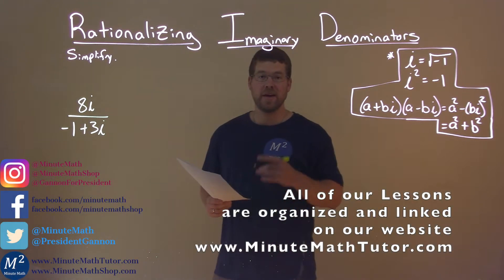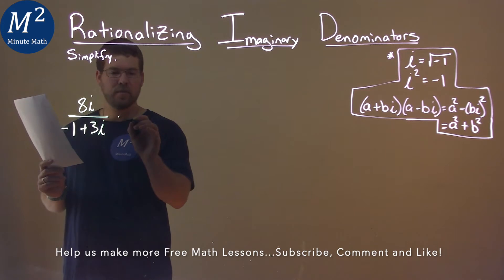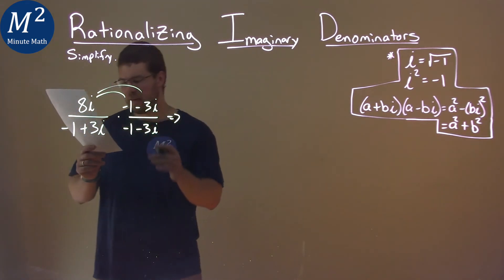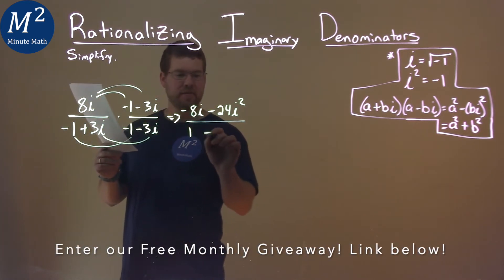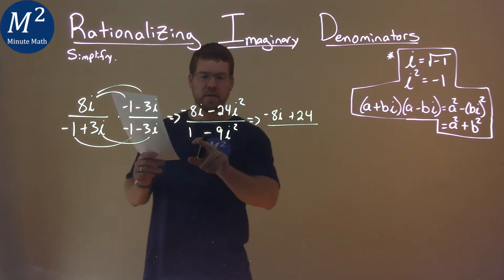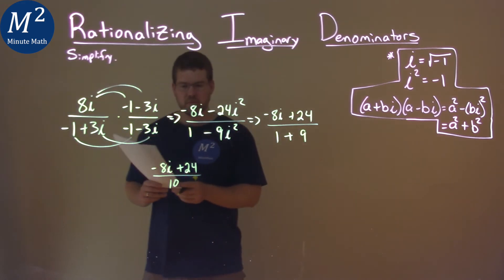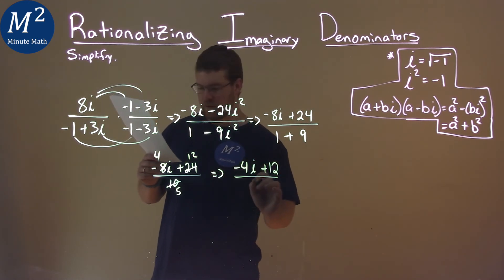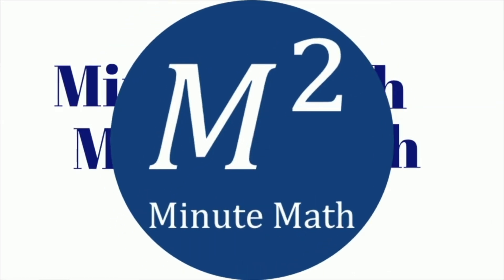Simplify 8i/(-1+3i)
Simplify 8i/(-1+3i) by rationalizing the imaginary denominator. We learn how to simplify 8i/(-1+3i). We learn how to simplify an imaginary expression by using properties that we know about imaginary numbers. we rationalize imaginary denominators by finding the complex conjugate. This is a great introduction into finding the complex conjugate and simplify an imaginary expression using the complex conjugate. This is under the topic of Rationalizing Imaginary Denominators with this free online math video lesson.